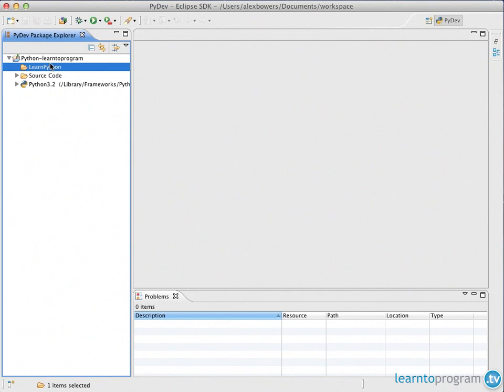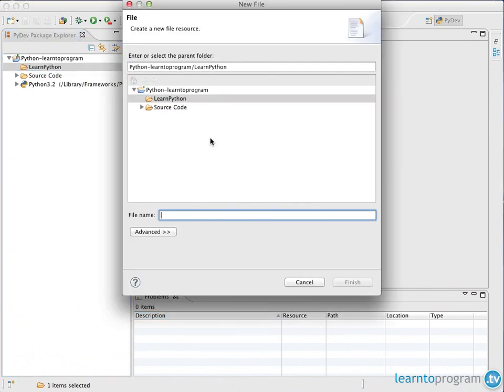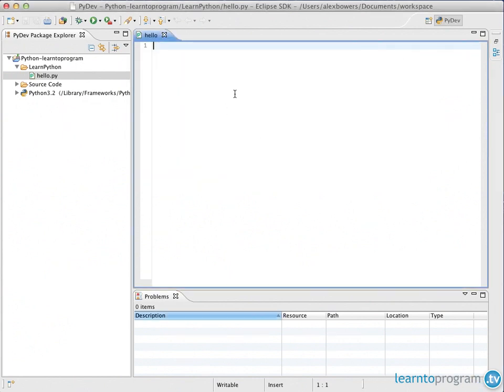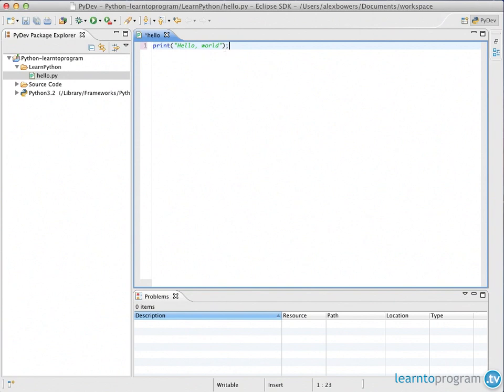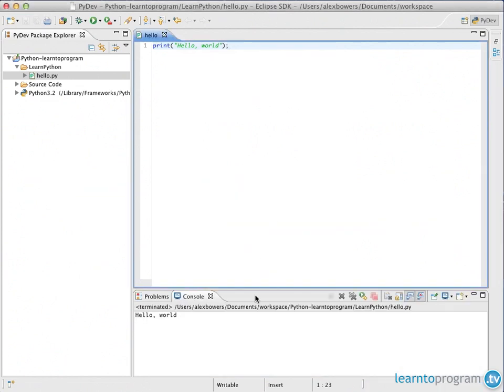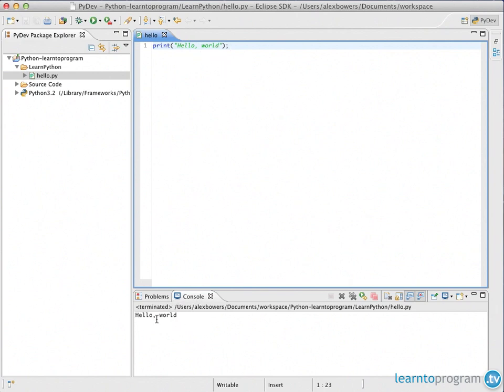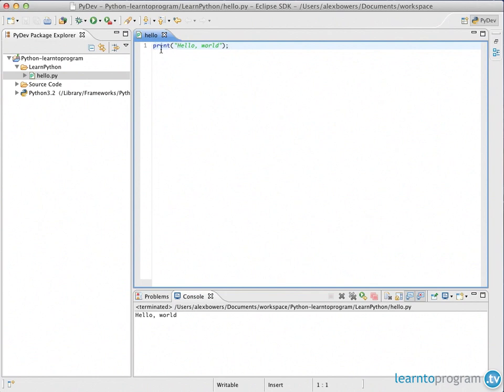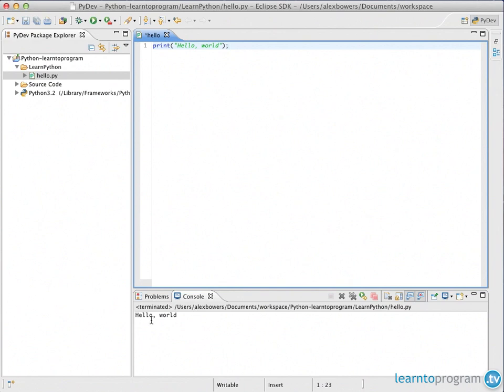1 2 Hello World in Python